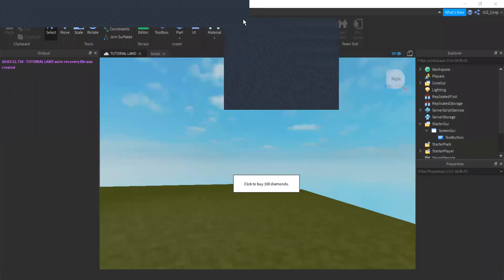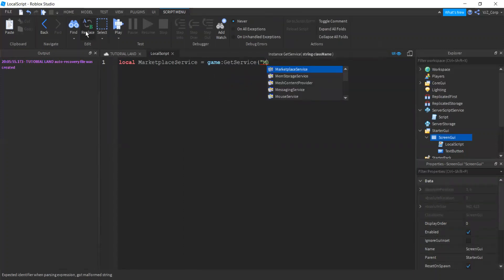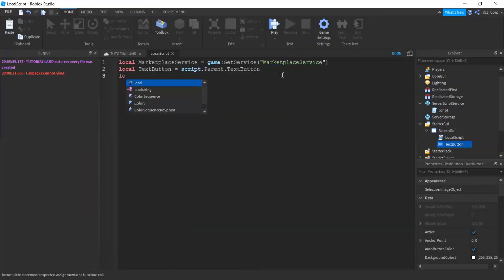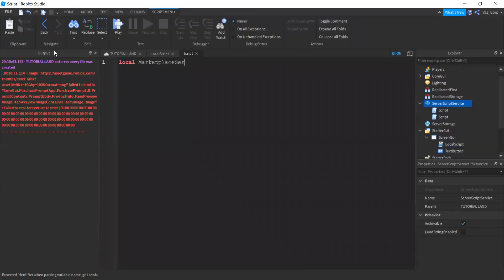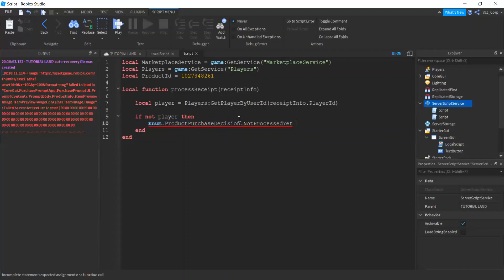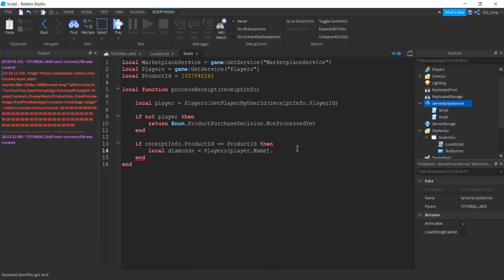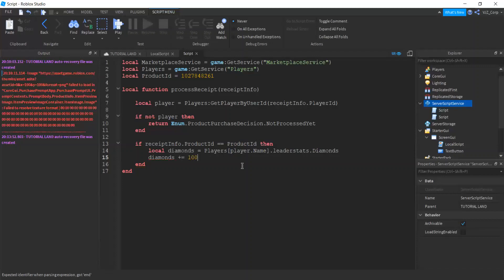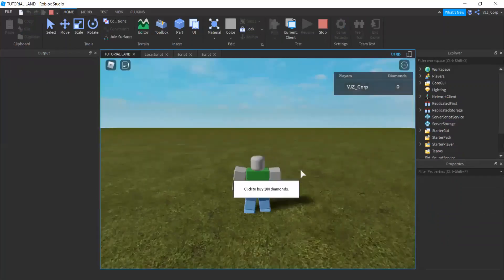Developer Product Tutorial - Roblox Scripting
Today I will show you how to implement developer products into your roblox game!